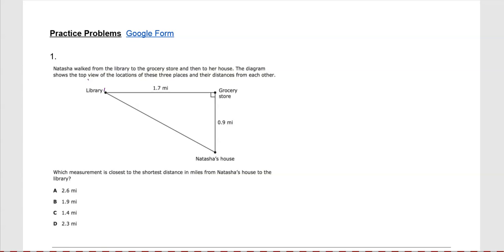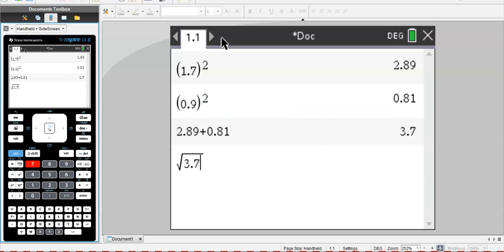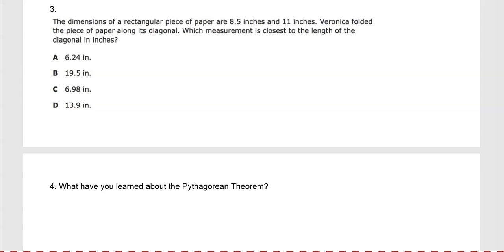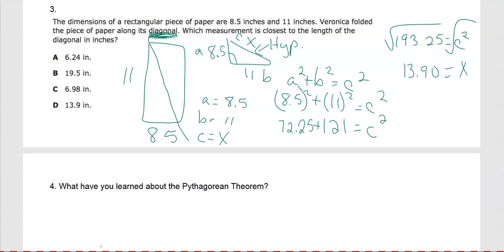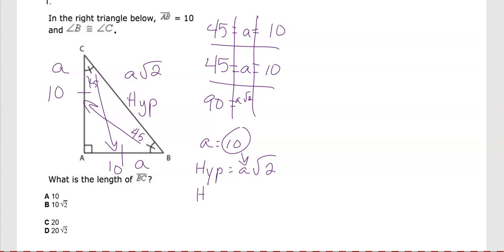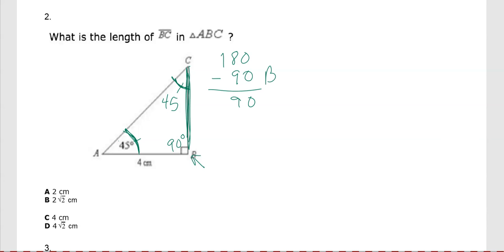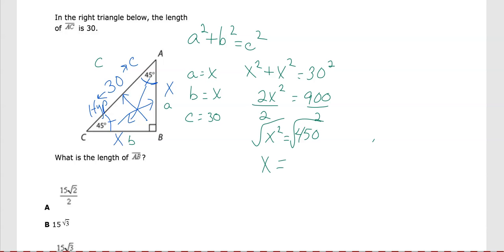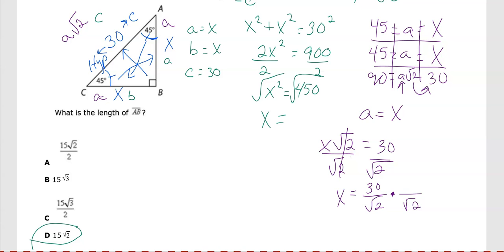Week 3 Corrections